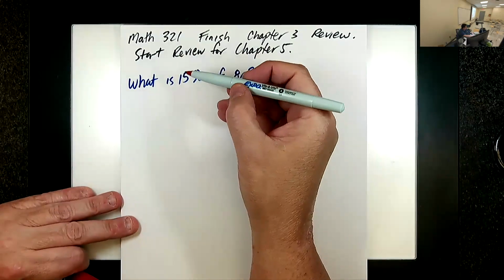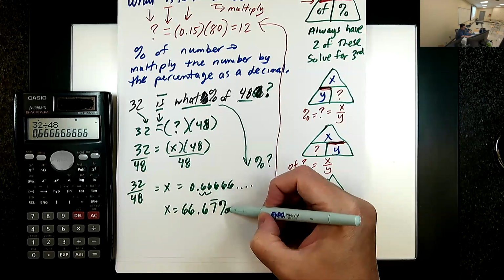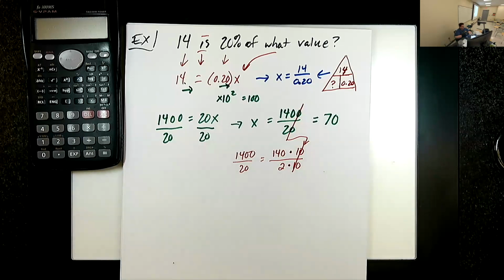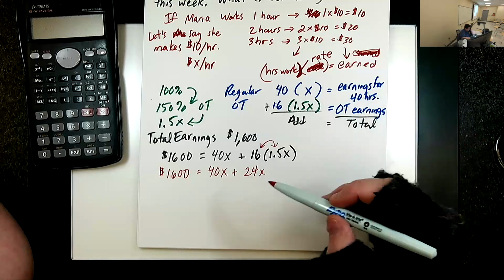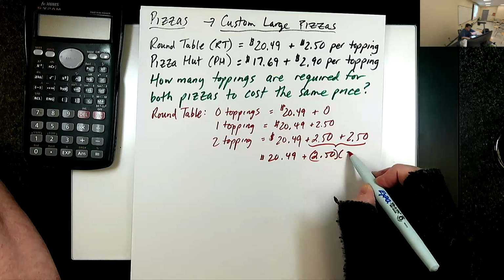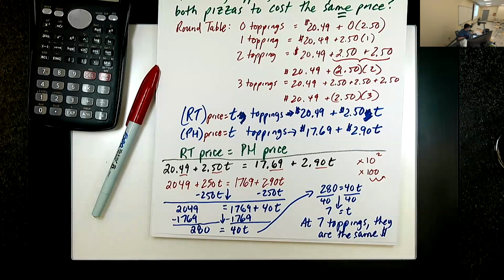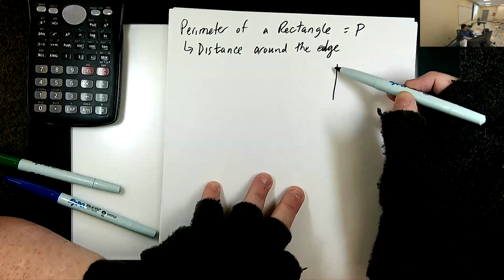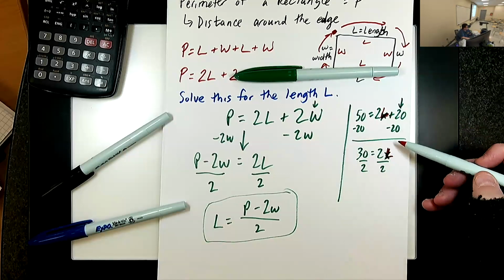Math 321 Summer 2023 Ch 03c Word Problems